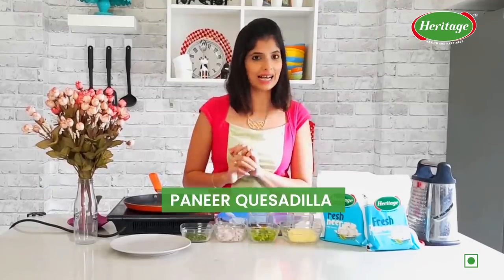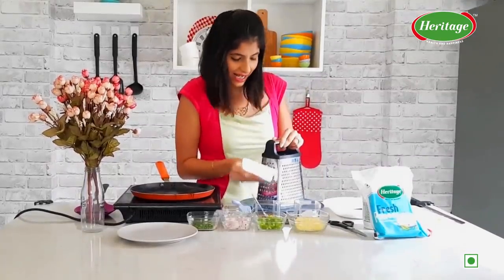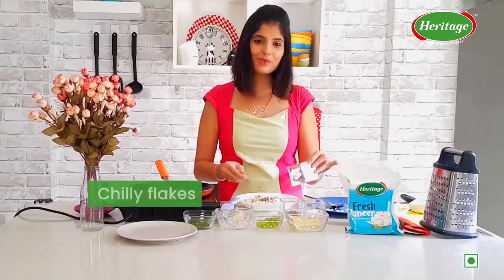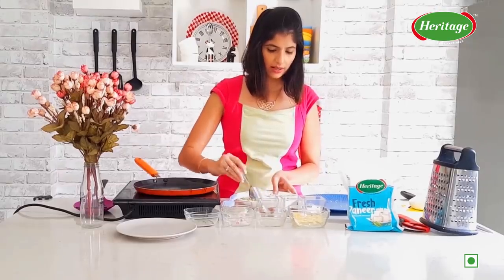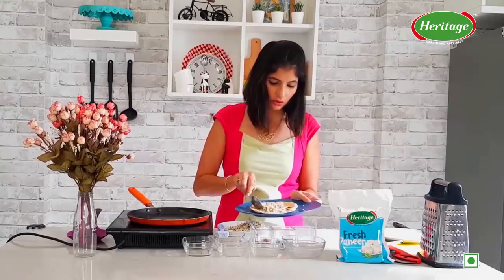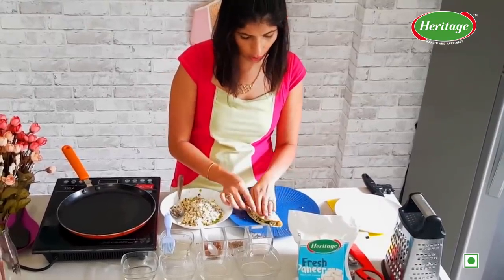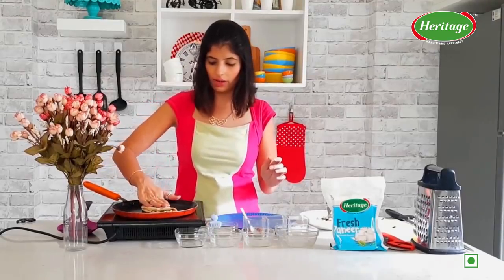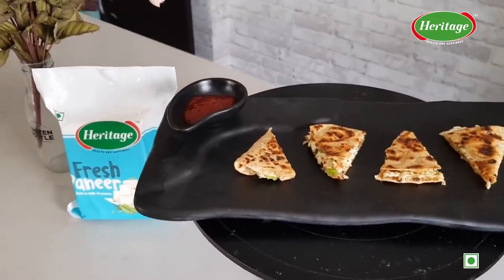MyHeritageSpecial | Recipe Contest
To all the cooking enthusiasts out there, it's time to don the chef's cap! HeritageFoods in collaboration with Chef Bhakti Arora Manekar has come up with this exciting recipe contest to make your lockdown super delicious. Follow the instructions below to participate in MyHeritageSpecial Contest and stand a chance to get featured.

1. Share 2 pictures on social media - one of your unique dish & the other of all the ingredients used - and tag us. Don't forget to use

2. If your dish gets us drooling, you'll get a chance to get featured and showcase your culinary skills to over 1-lac Heritage followers on social media.

Given the COVID19 pandemic, we're also providing home delivery of fresh Heritage milk & curd.